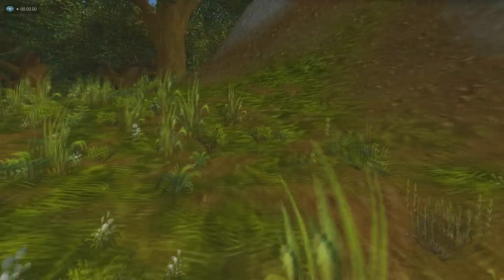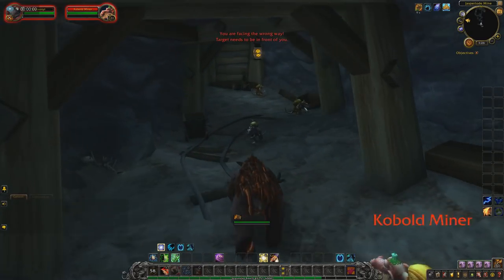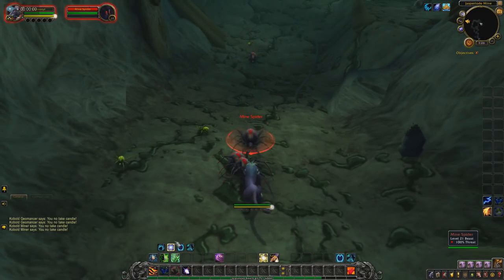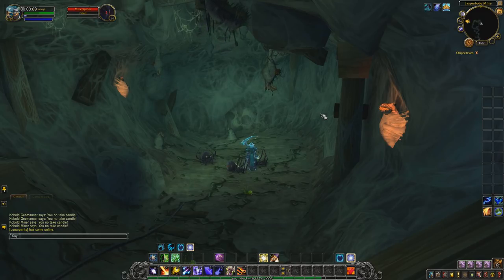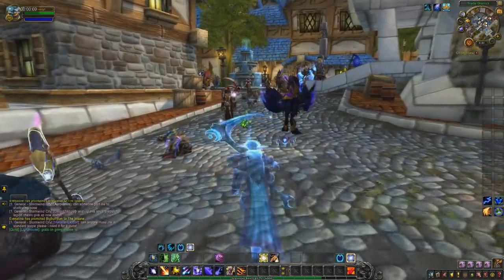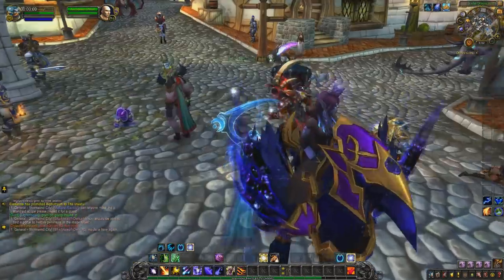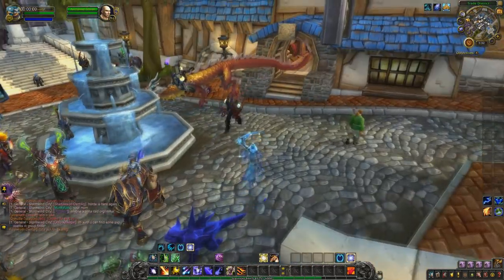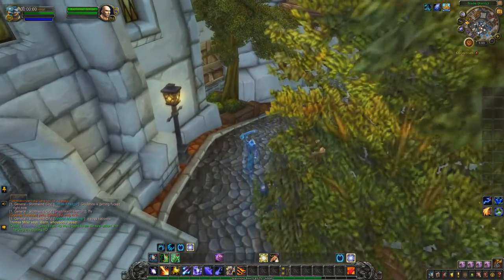World Of Warcraft Gold Farm How To Make Thousands With This Rare Item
Battle For Azeroth Cheap!

Macro: /tar mob /cast (any spell u want)